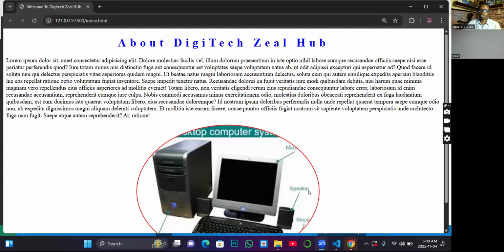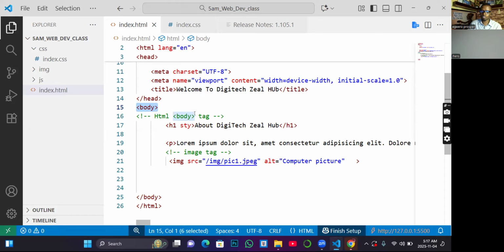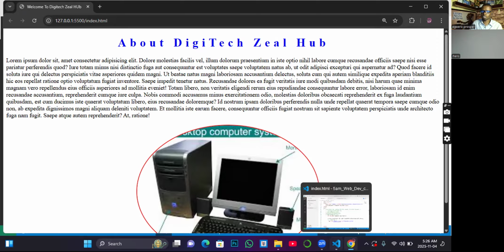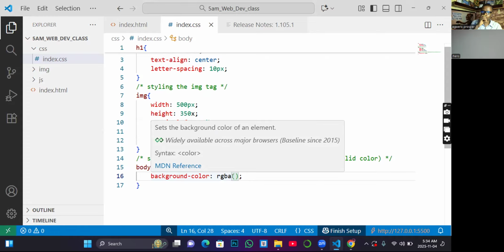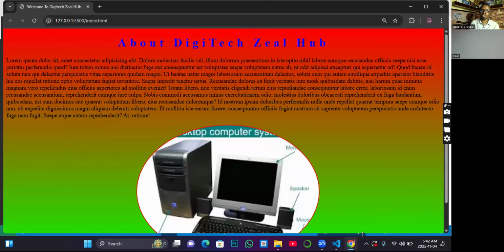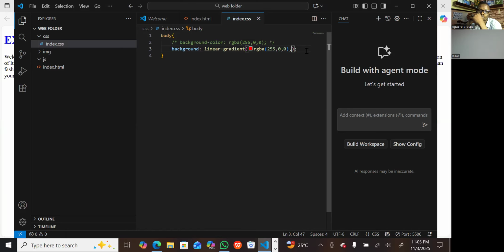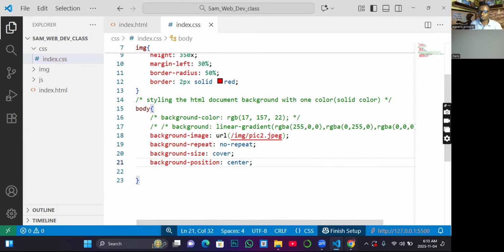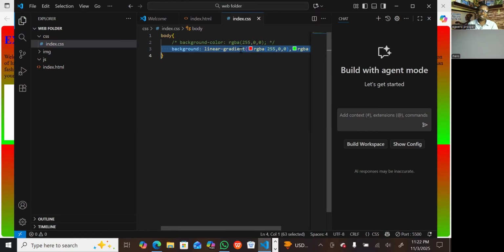Website Design Master Class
Html  Body Tag Styling